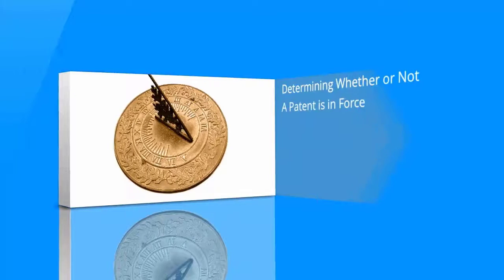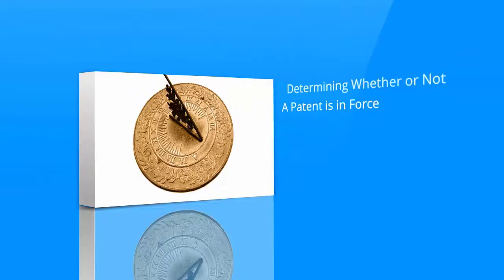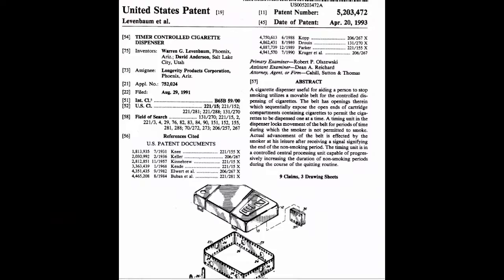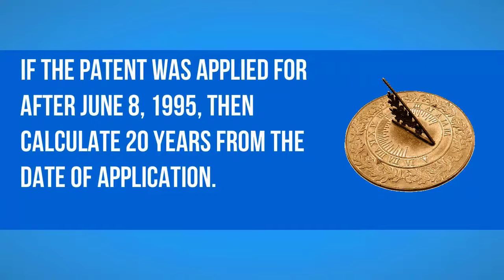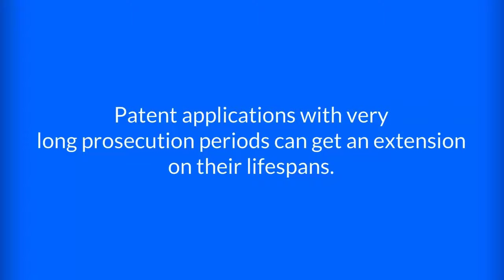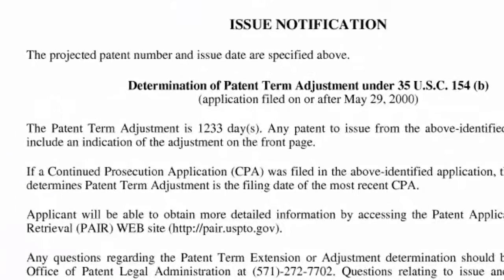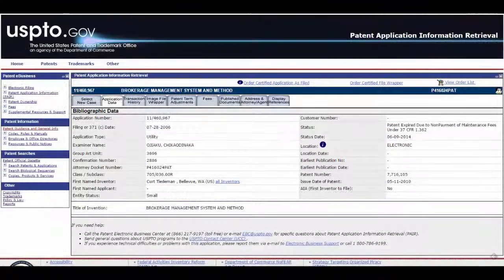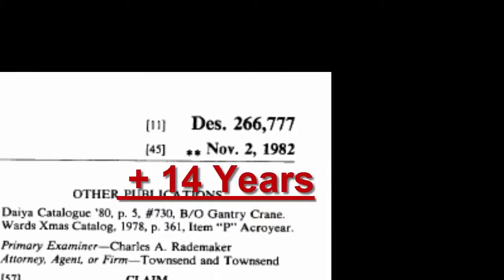In Force Patents